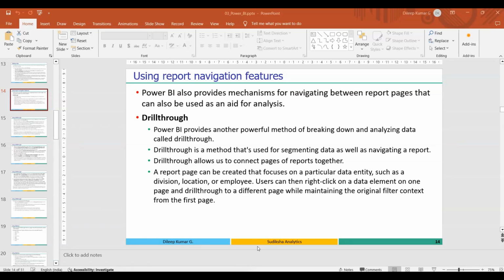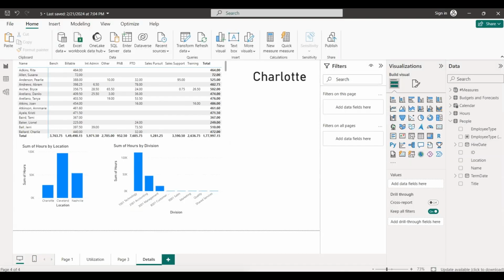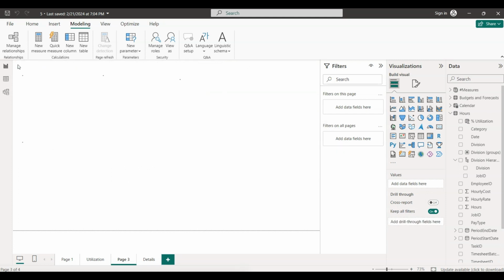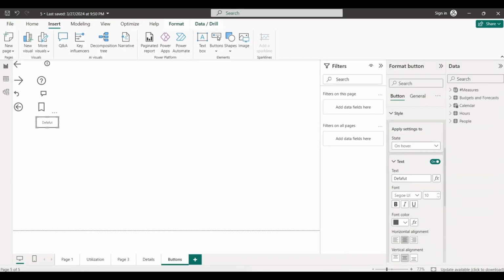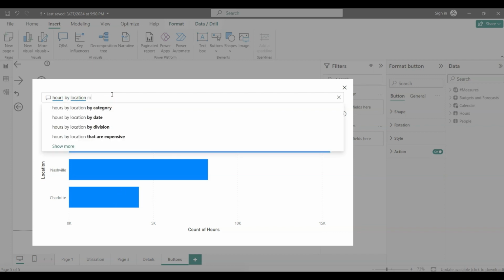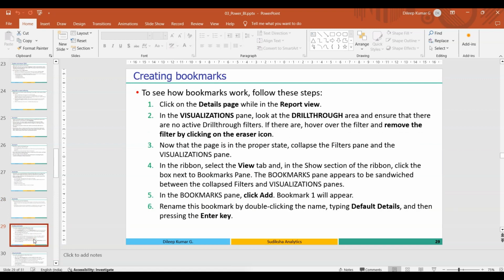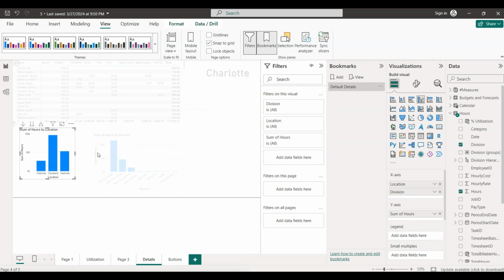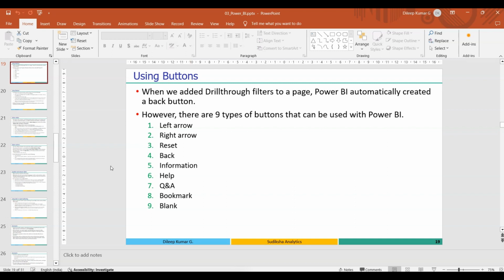Using Navigation features in Power BI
Power BI also provides mechanisms for navigating between report pages that can also be used as an aid for analysis. This video demonstrates creating and using features such as drillthrough, buttons, bookmarks, selections, Q&A with examples.